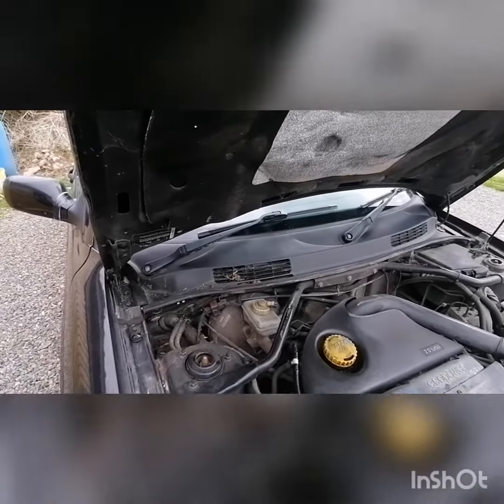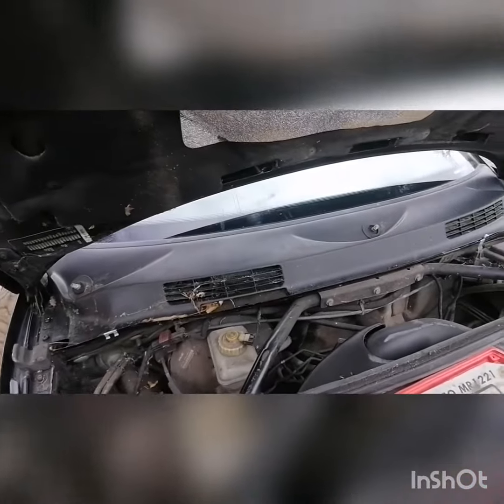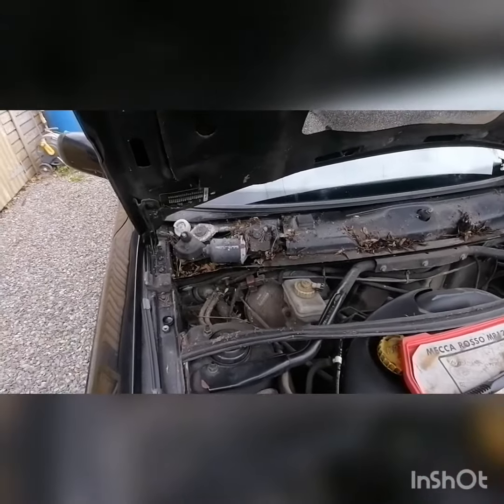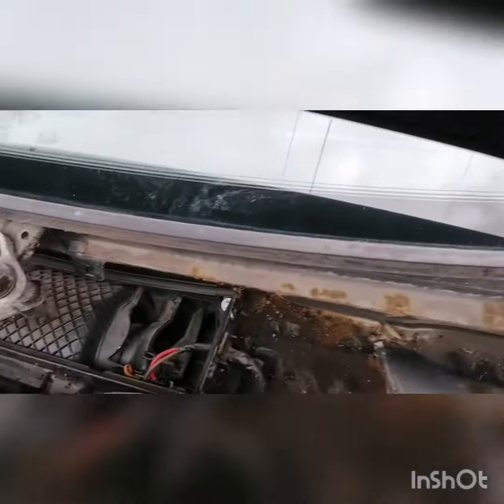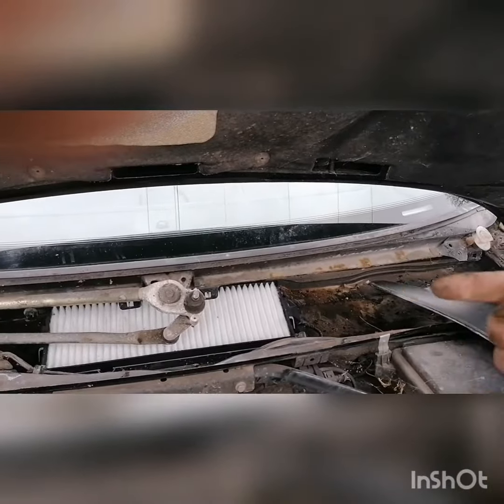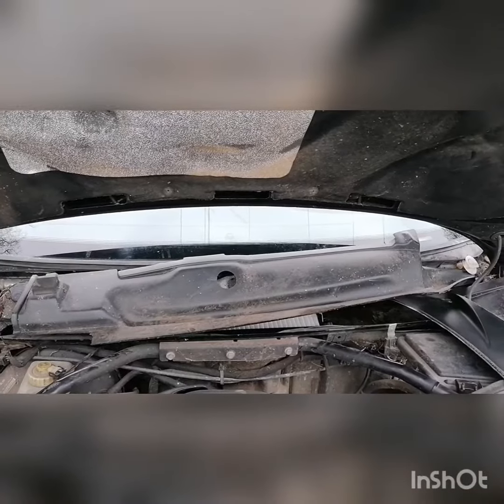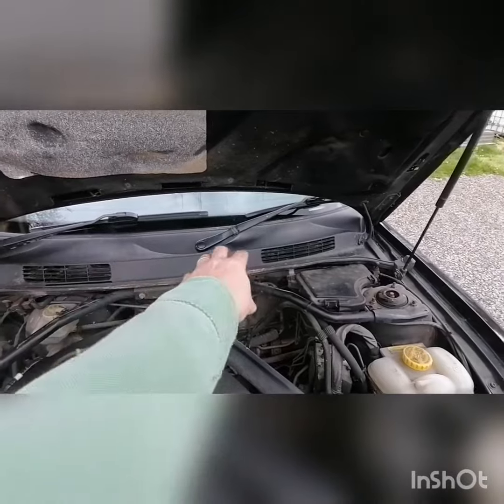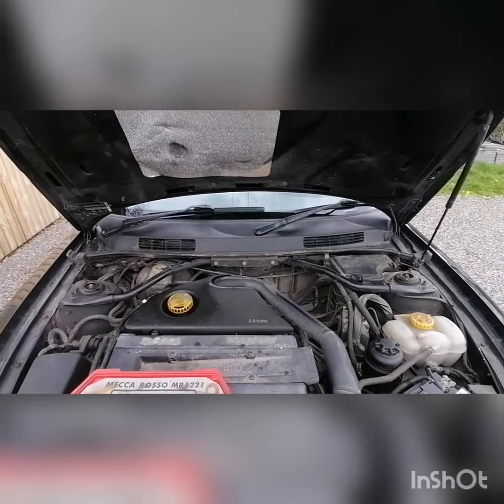Saab 9-3 (OG) HOT Aero - Cabin Filter Replacement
Thought I'd ease myself in gently with servicing /rectifying faults with the old girl so started with the Cabin Filter Replacement. She was 20 years old this week so this was her birthday present! I'm pretty sure this was the first time this has been done in 8-9 years as you'll see in the video. It's not very technical nor high quality,  but it's what I did.